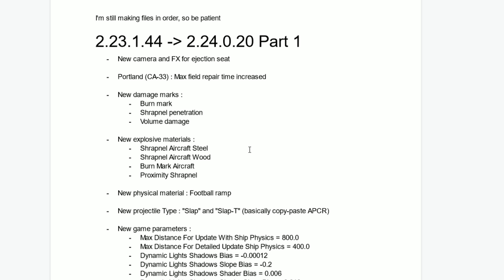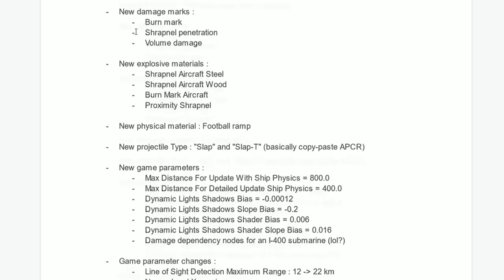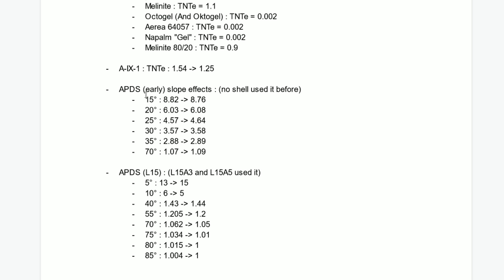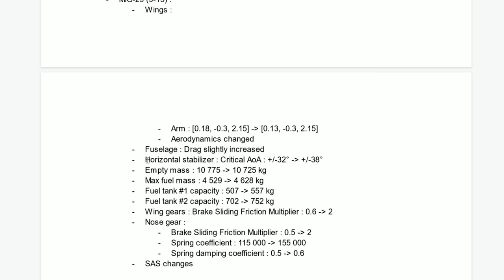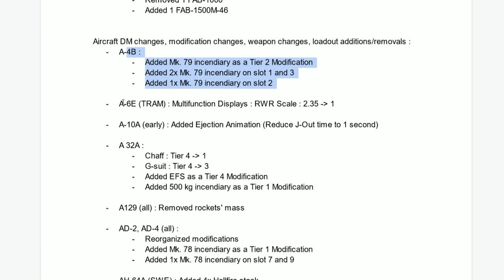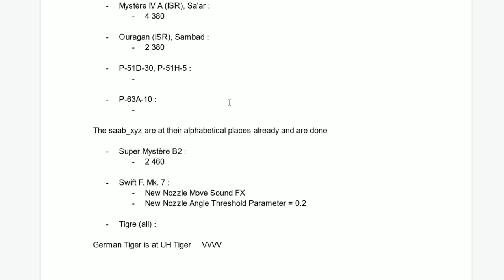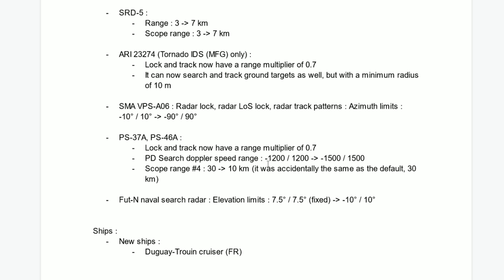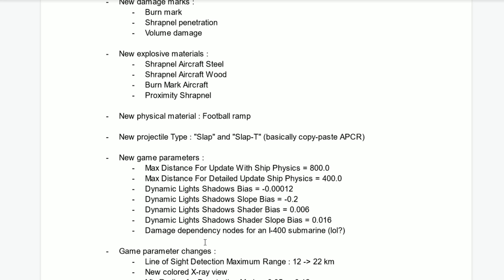War Thunder DEV SERVER DAY 1 DATAMINES! NEW GERMAN LEOPARD? CHANGES in aircraft RADARS? and more...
Taking a quick look on today's datamines made by Gszabi99 and Oshida! A lot of hidden stuff!